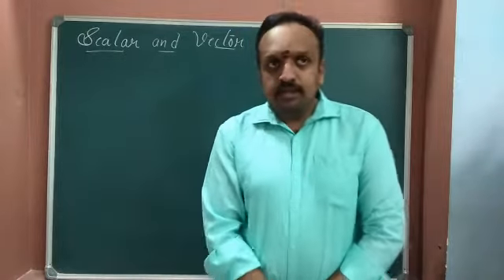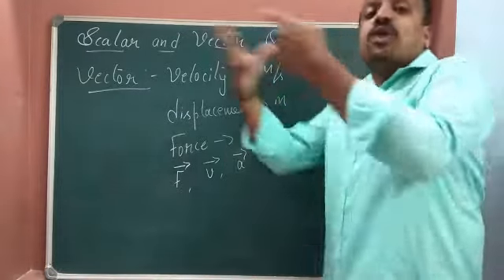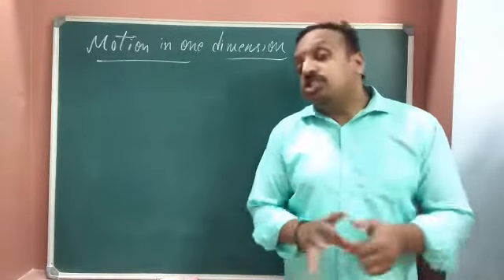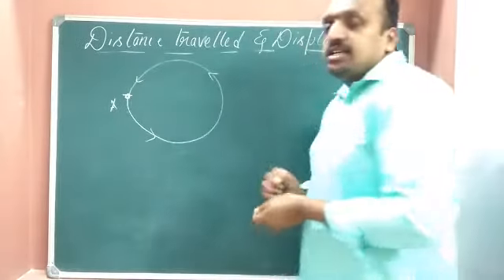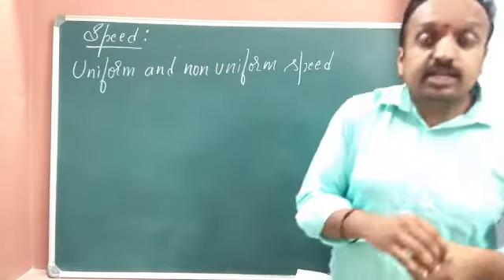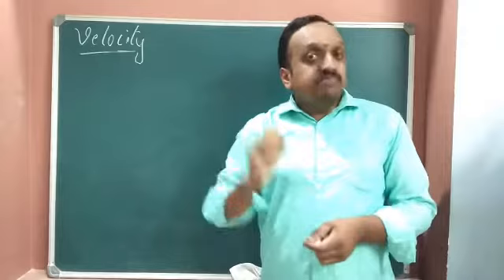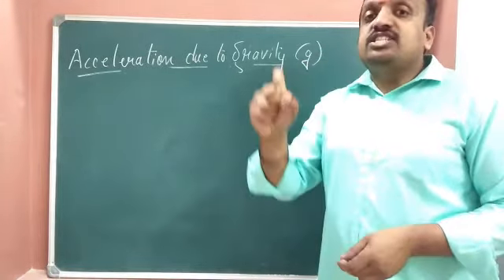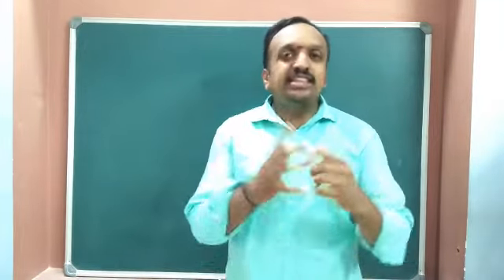MOTION IN ONE DIMENSION (SOME TERMS RELATED TO MOTION)